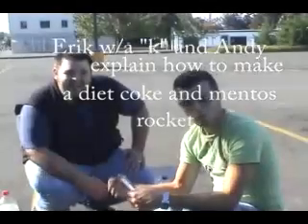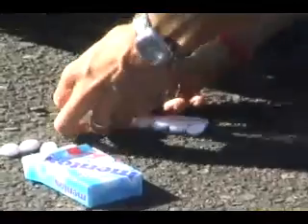How to make a Diet Coke & Mentos Rocket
Learn step by stepp how to make a Diet Coke Rocket